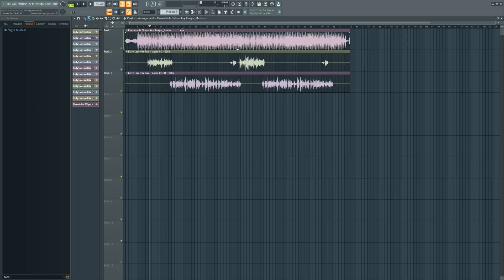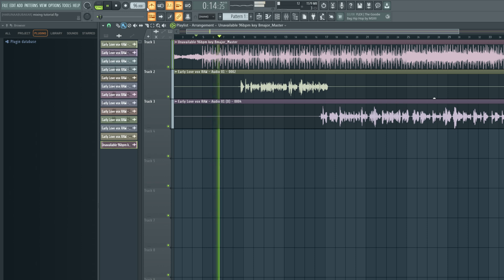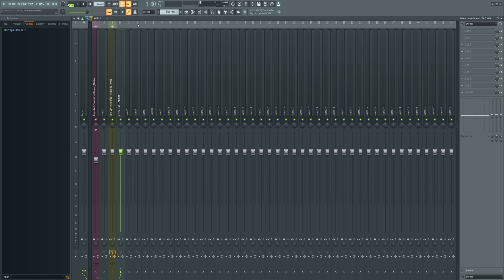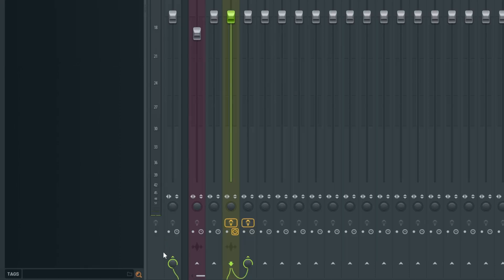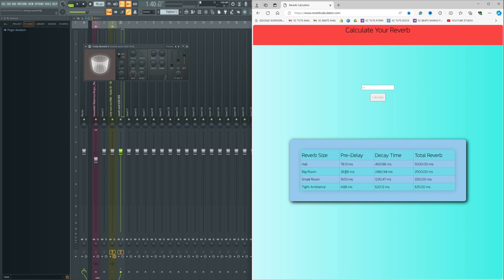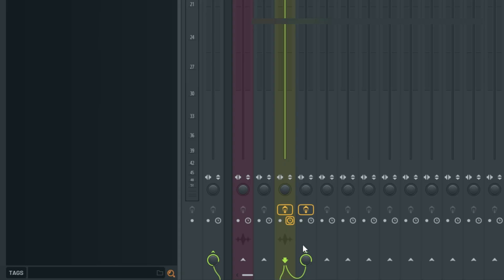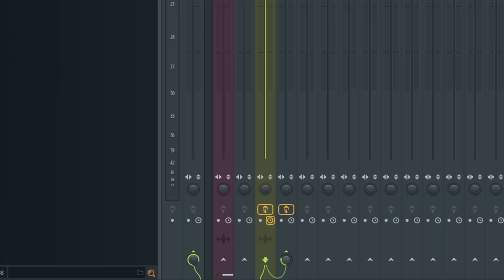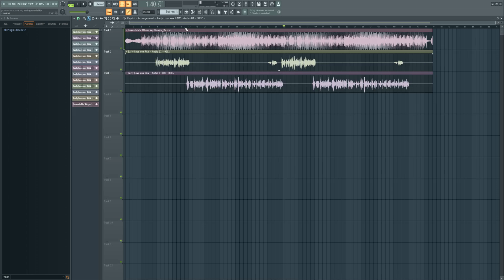How to use reverb in fl studio on vocals like a pro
FL Studio Vocal Reverb Tutorial